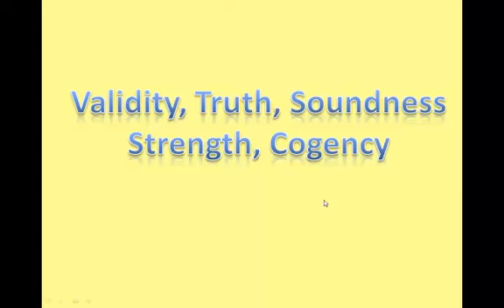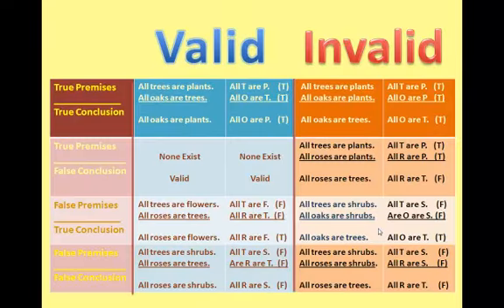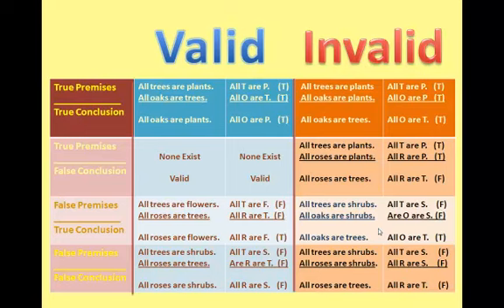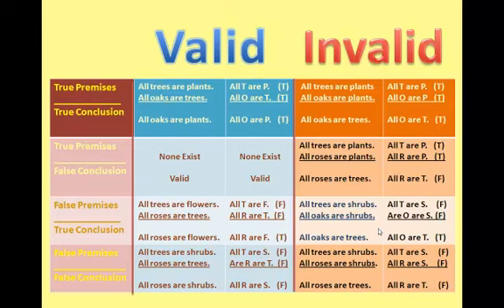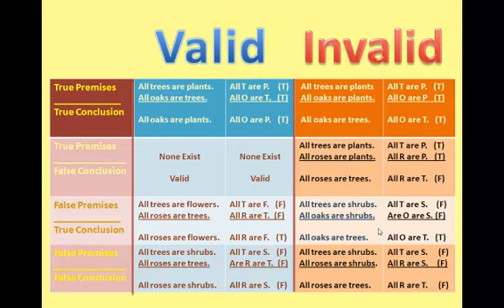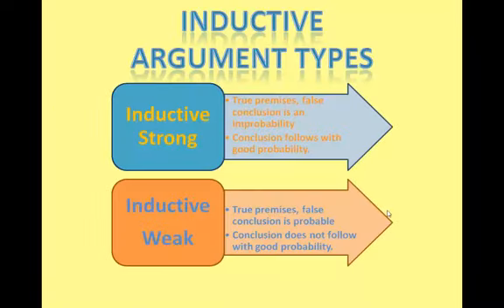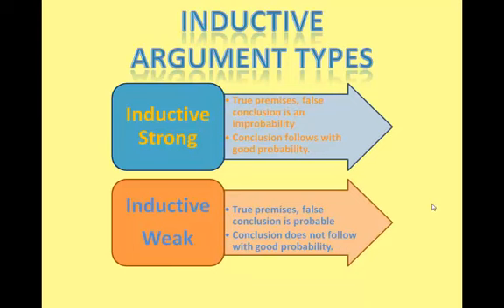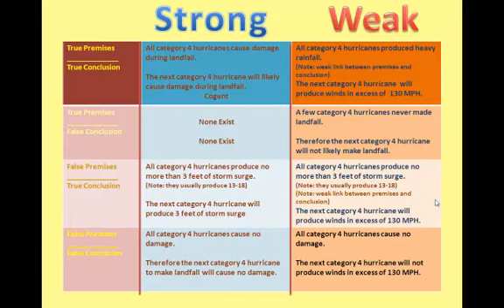Validity, Truth, Soundness, Strength, Cogency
Logic, Evaluating Deductive and Inductive Arguments: Validity and Soundness, Strength and Cogency